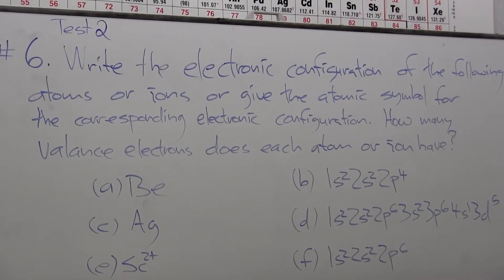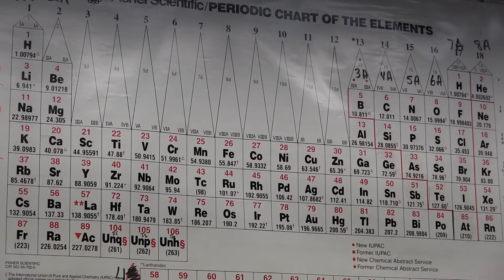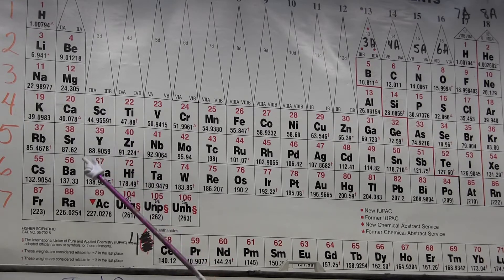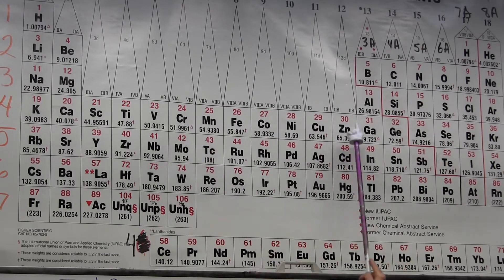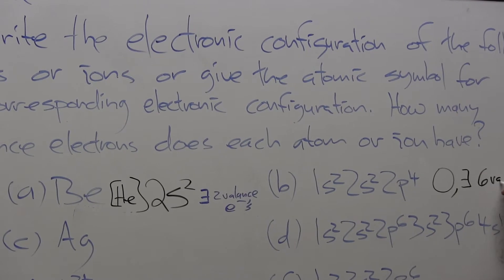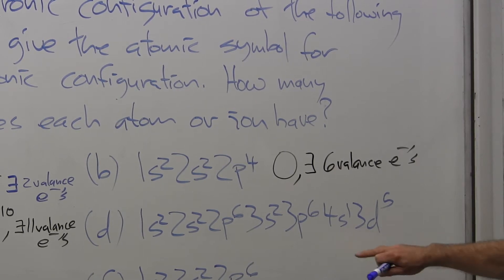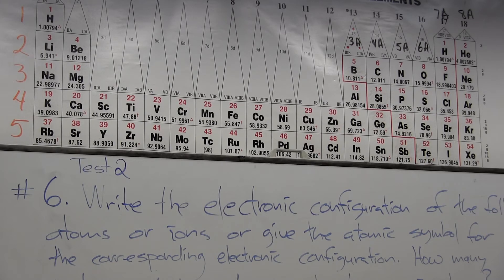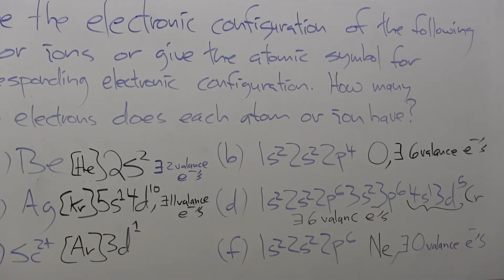DrFleshersChemistry 1A Practice Test 2_6